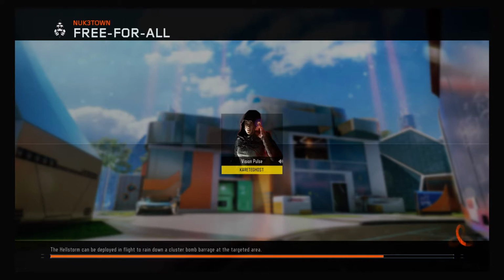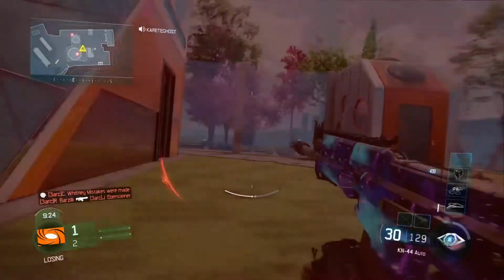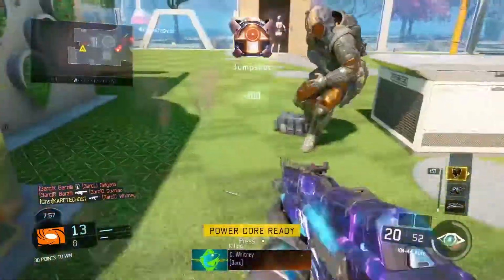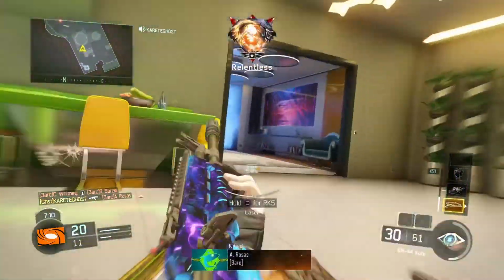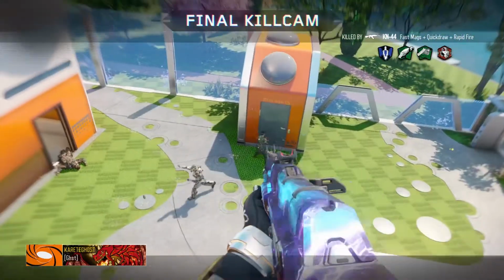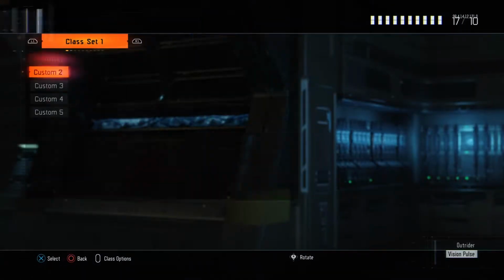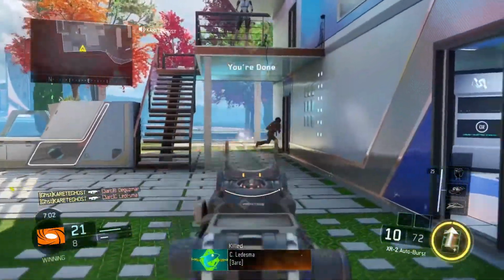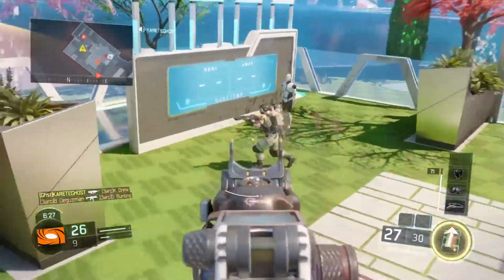NUKED OUTS FOR EVERY GUN ep1